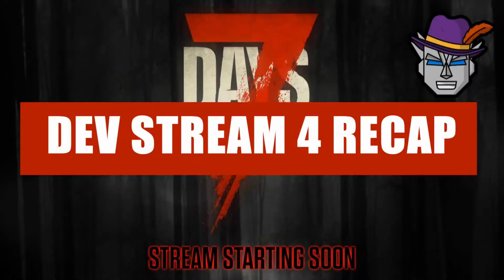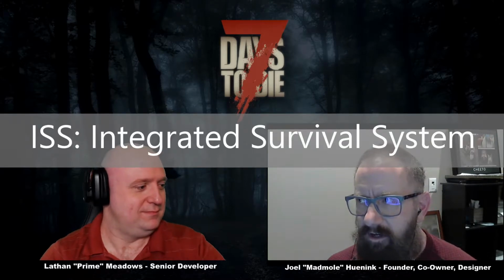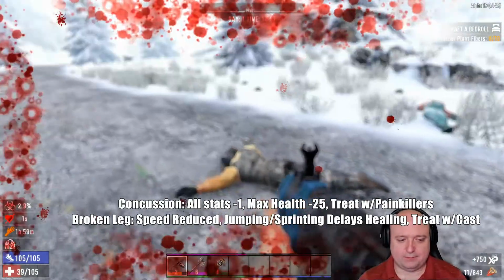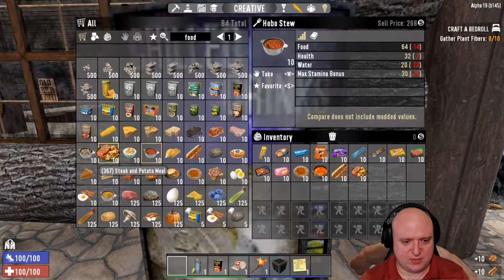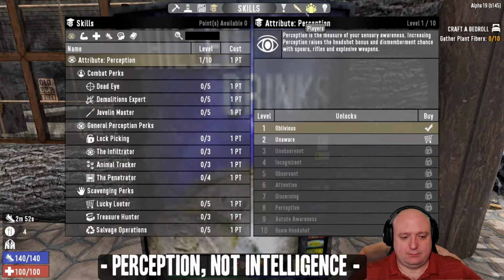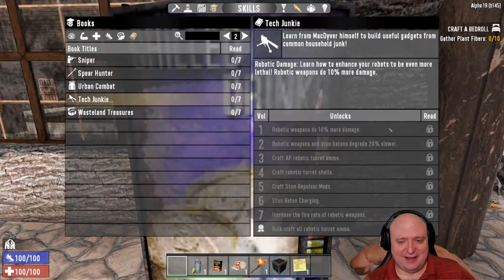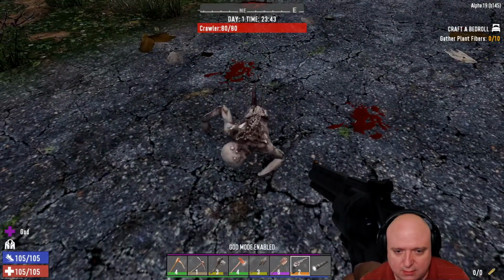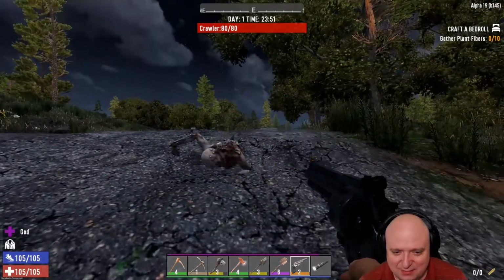Alpha 19 Dev Stream #4 Highlights | 7 Days to Die Alpha 19 News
Chapters
00:00 Start
00:08 Intro
00:45 Disclaimers
01:13 Dev Stream 4 Intro
01:43 Slower Game Progression
02:34 ISS: Integrated Survival System
02:55 Combat Loop Change
03:25 Criticals
04:49 Medicine / Healing Overview
05:16 Food / Stamina Buffs
06:12 Candy
07:07 Perks
08:58 New Books
10:03 Weapons
12:16 Tools
13:17 New Nighttime Lighting
13:45 New Crawler Zombie
14:26 Outro

CrainCraft Game Server Network
We're a community of survival game enthusiasts playing 7D2D, Minecraft, ARK, Conan Exiles, Factorio and more on several dedicated servers and have a Discord. We'd love to hang out with you. Drop on by, read the rules and react to them to get the Member role!